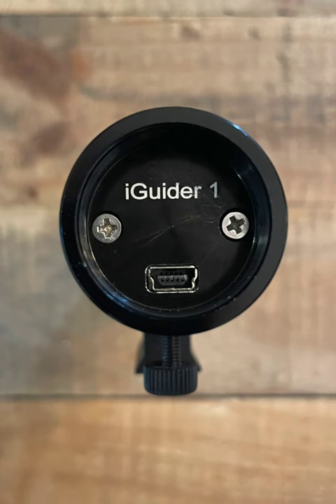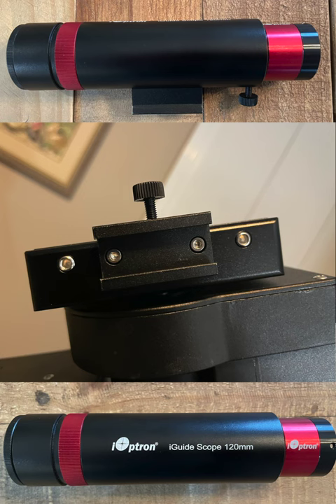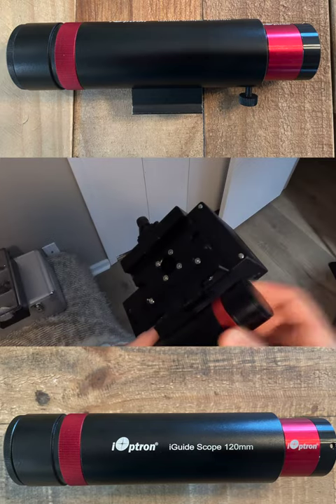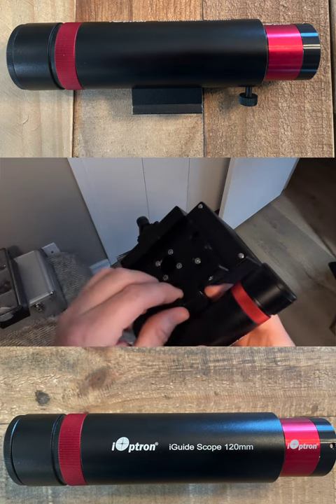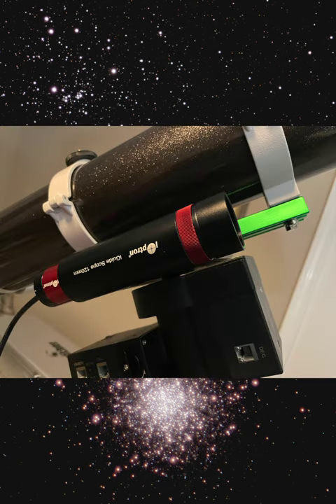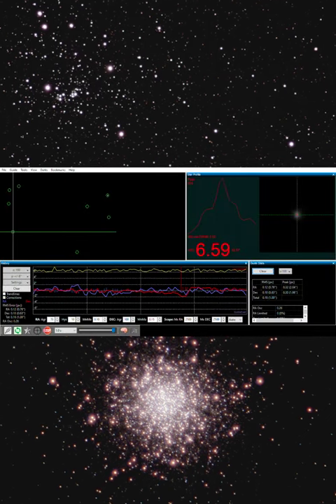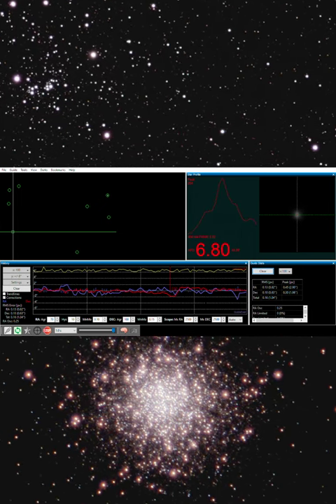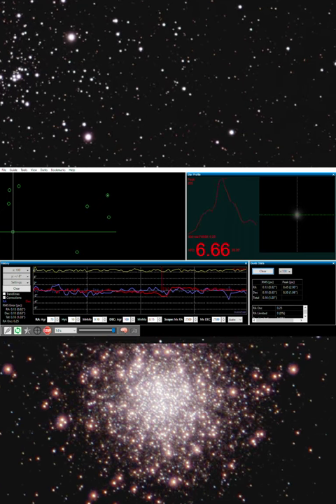iOptron iGuider Automatic Guider System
In this video I take a look at the iOptron iGuider Automatic Guider System.  I'll show you a quick overview of the guide scope, how it attaches to an iOptron mount and show the guider in action within PHD2 Guiding software.  Clear skies!

SVBONY Bahtinov Mask Focusing Mask Aluminum Alloy Telescope Focusing Mask 60-115mm Caliber Fixed Diameter 65-100mm